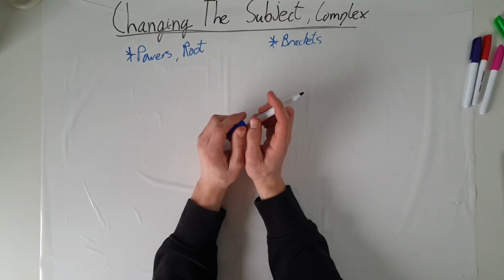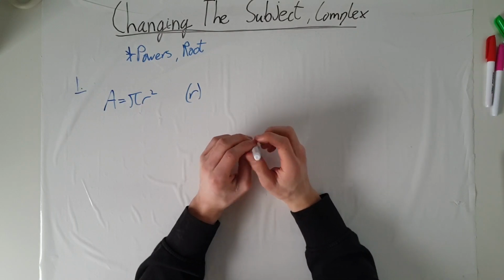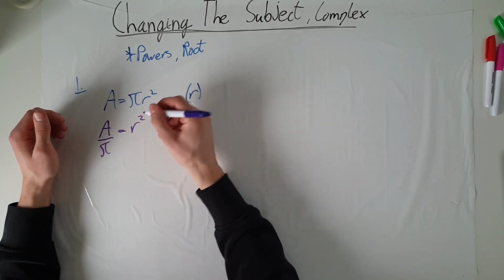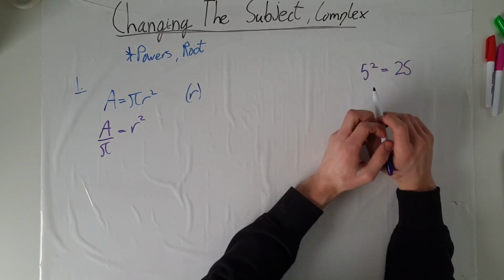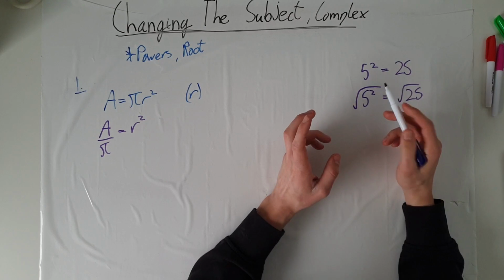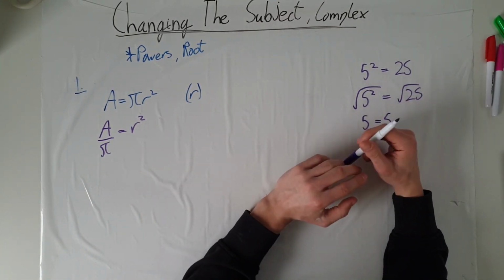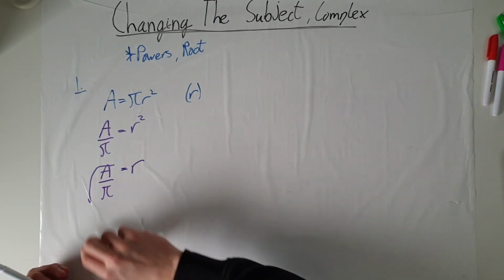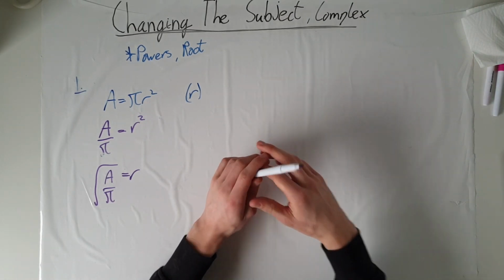Changing the subject of a complex formula - National 5 Maths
Understanding how to change the subject of a formula is a very important topic in the National 5 maths course. This frequently shows up in exams, so having a good understanding of how to do this will help you in your preparation for the National 5 maths exam.